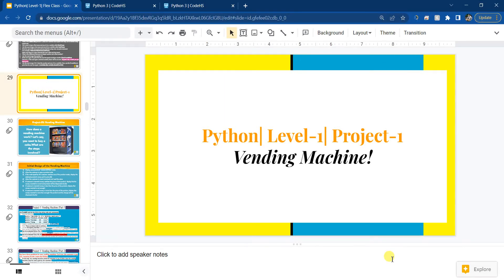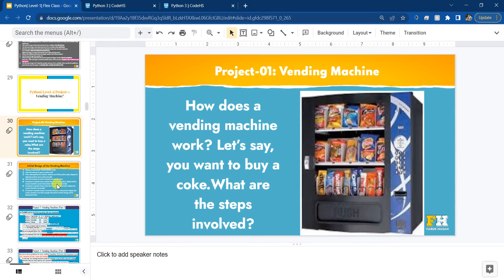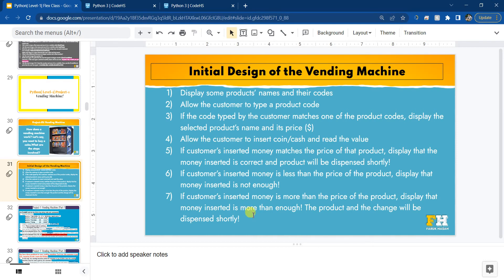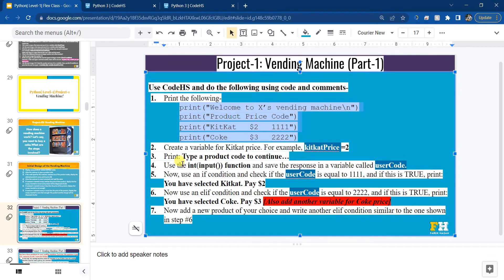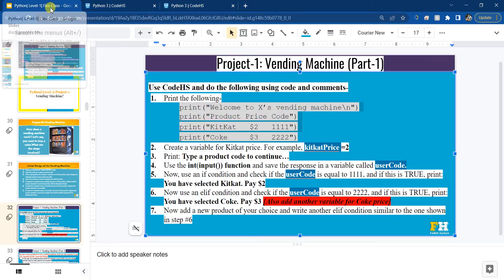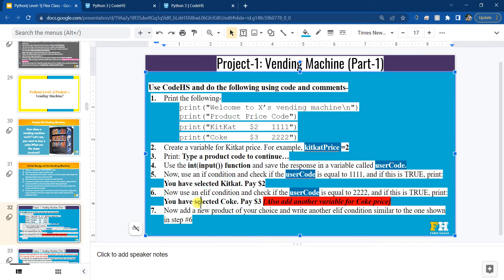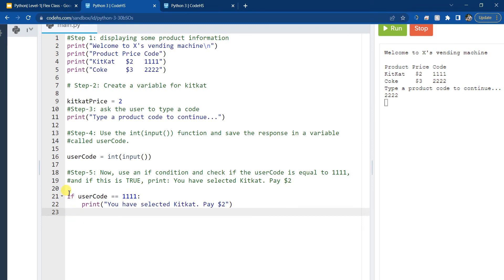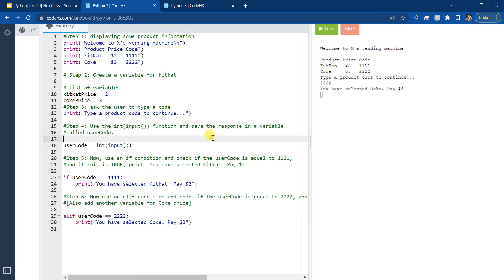Python Coding| Level-1| Project-1| Vending Machine| Part-1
Welcome to the exciting world of Python programming in our Level-1 class! In this hands-on project, we dive into the fundamentals by creating our very first project: a Vending Machine. Get ready to apply essential Python concepts such as conditional statements, input() function, print() function, and variables to bring this project to life.

🚀 What to Expect:

Learn and implement Python basics in a real-world scenario.
Explore conditional statements for decision-making.
Engage with the input() and print() functions to interact with the user.
Master the use of variables to enhance code flexibility.
🔍 Project Overview:
This video marks the commencement of a four-part series, and we're kicking it off with the Vending Machine project. Each part builds on the previous one, offering a comprehensive learning experience.

📌 How to Participate:
Ready to embark on this Python programming journey? If you're eager to complete all four projects and enhance your coding skills, join our class on OUTSCHOOL!

👉 Sign up on OUTSCHOOL and unlock the full potential of Python programming.

Let's code together and turn your Python skills into a powerhouse!
This class is only available for students up to 19 years old.